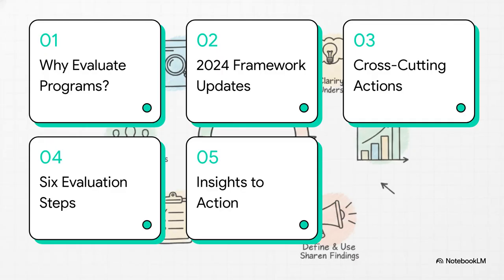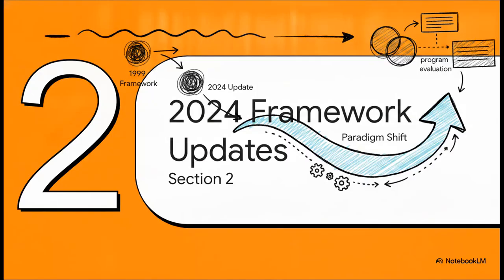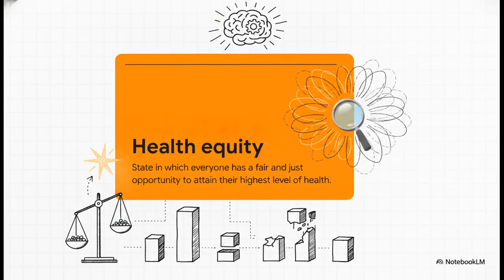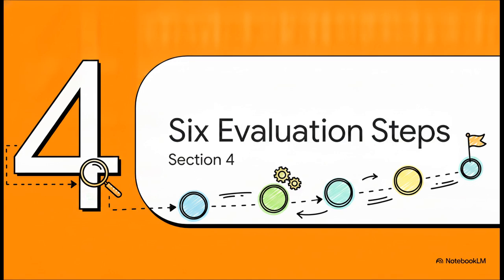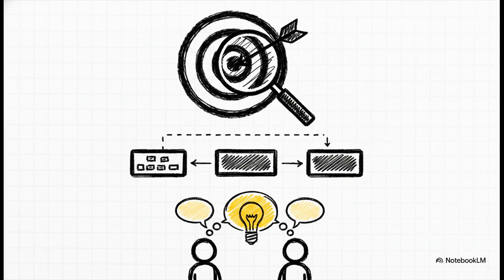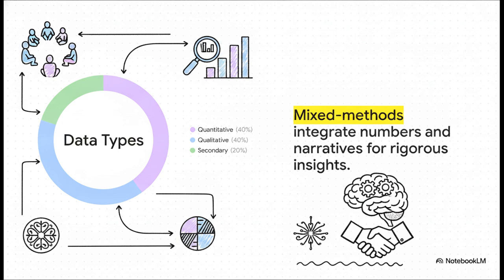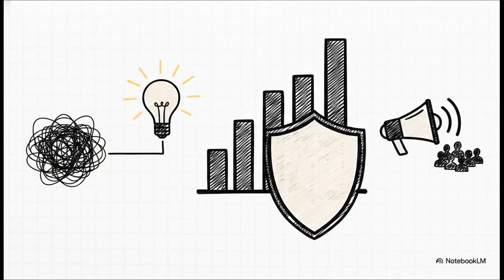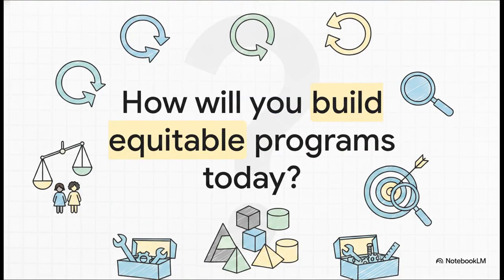CDC Evaluation Framework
A powerful evaluation framework (CDC, 2024). Created by Google Notebook LM.